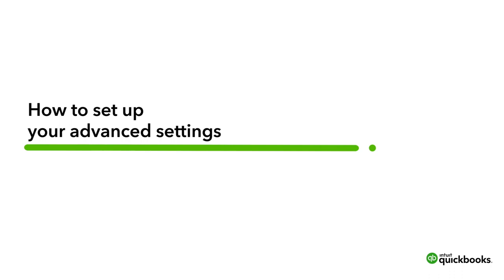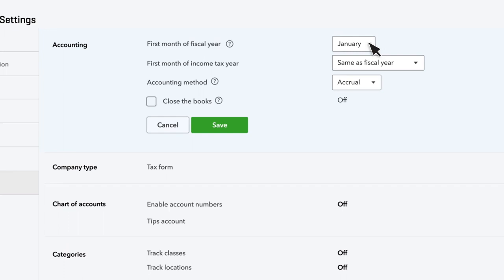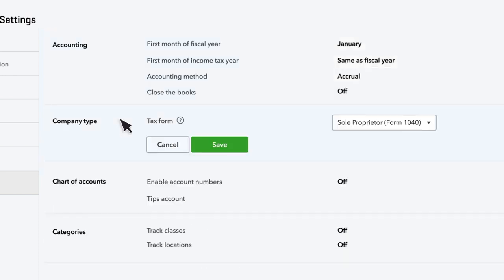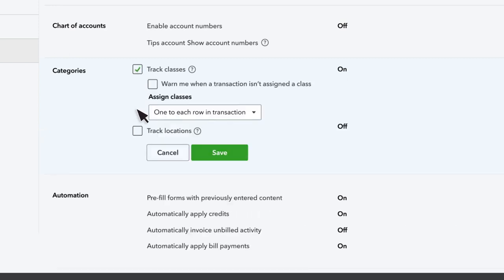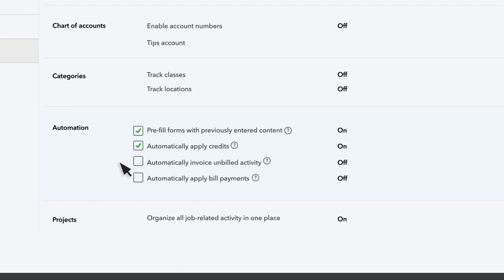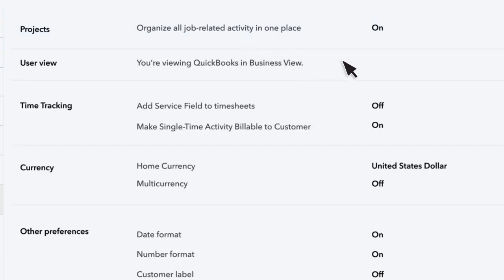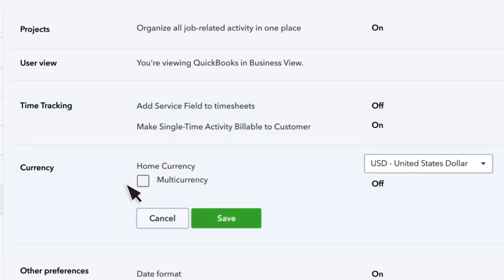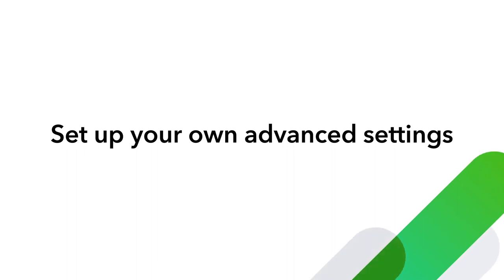5. How to set up your advanced settings in QuickBooks Online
How to set up your advanced settings in QuickBooks Online